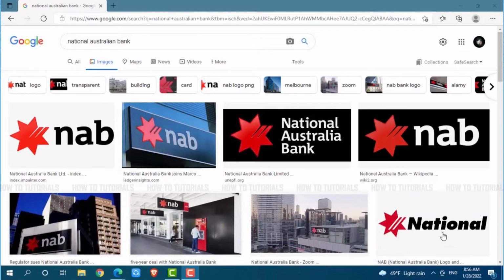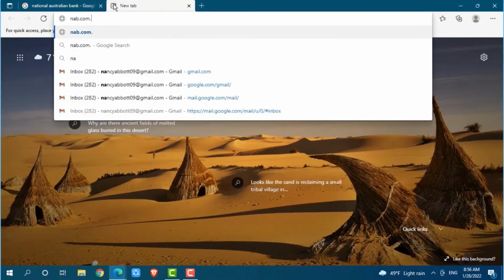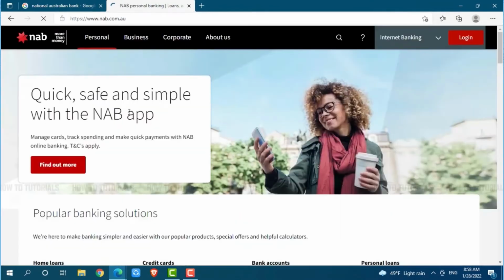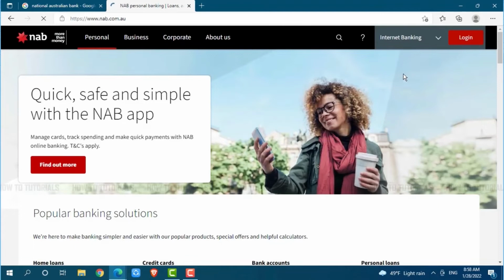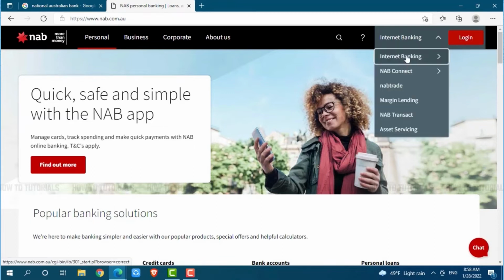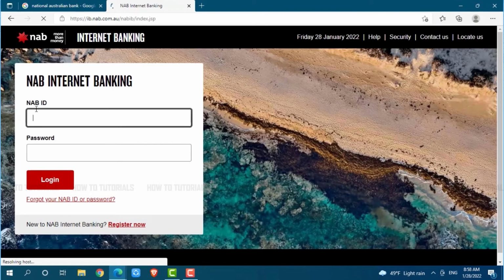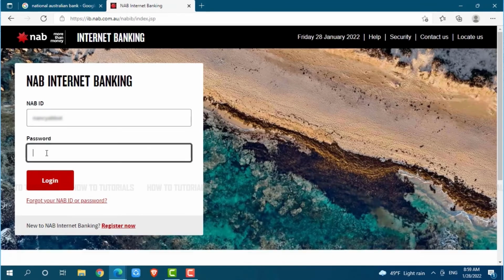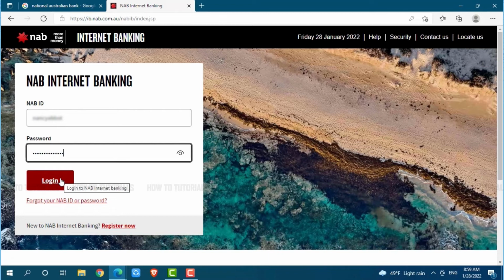How To Login National Australia Bank Online Banking Account 2022 | NAB Internet Banking Sign In Help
"How To Login National Australia Bank Online Banking Account 2022 | NAB Internet Banking Sign In Help" - A Video Guide by How To Tutorials.

This tutorial video guides you on how you can get sign in to Banking account of National Australia Bank.
1. Open any browser and search in for nab.com.au and press ‘Enter’.
2. At the webpage, click on ‘Log In’.
3. Provide NAB id and Password and click on ‘Log in’.
You will get logged in to your banking account of National Australia Bank.